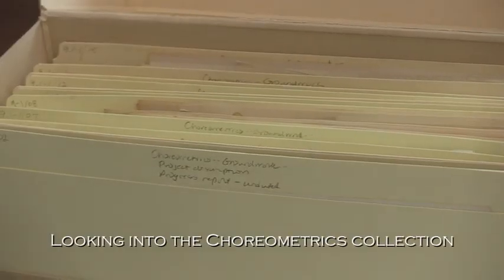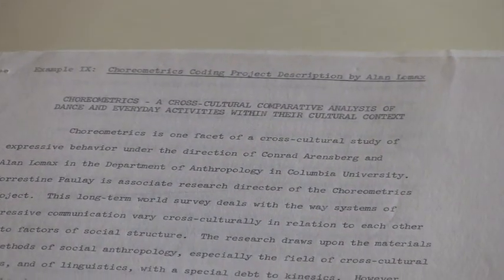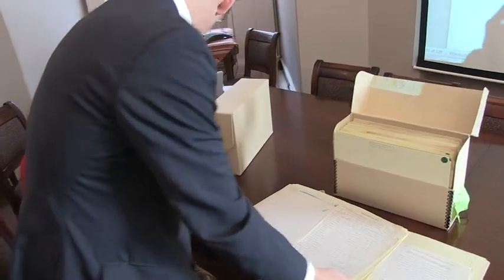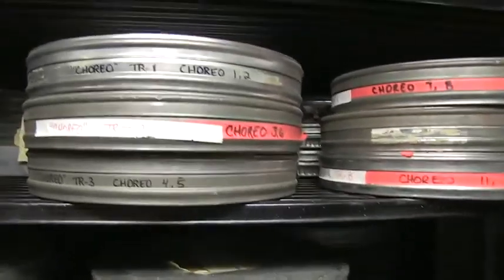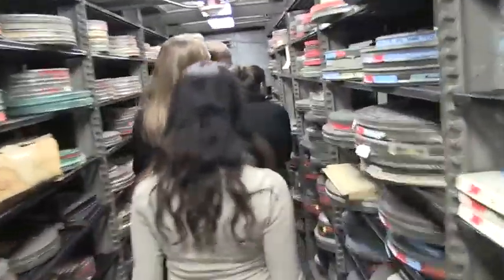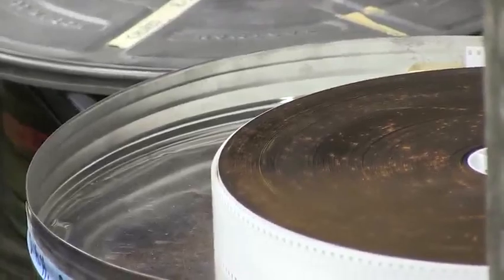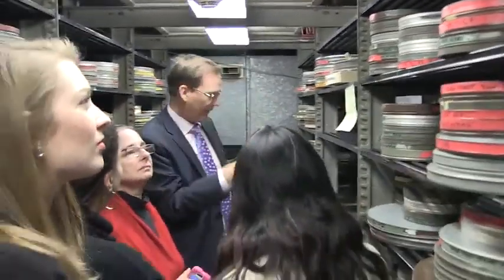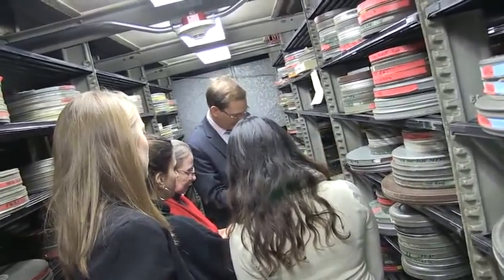Choreometrics at Library of Congress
Dr. Todd Harvey discusses and shares some of the history of the Choreometrics collection at the Library of Congress.
(February 2014.)